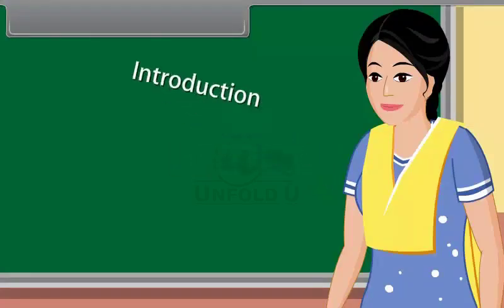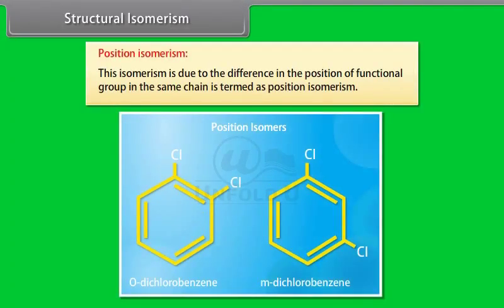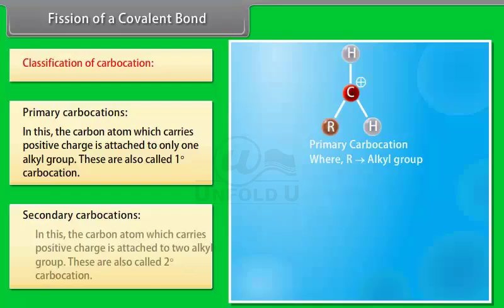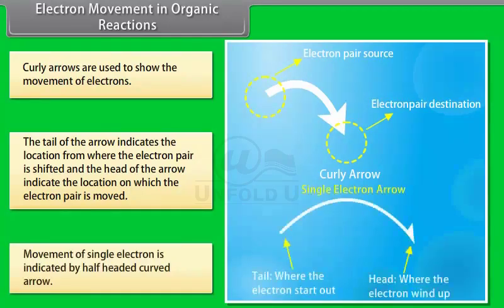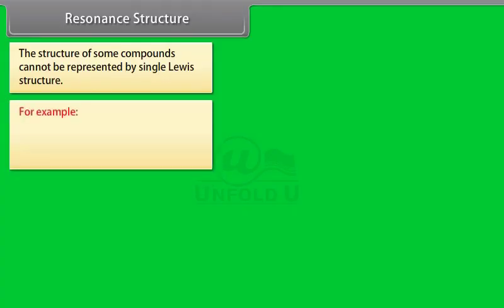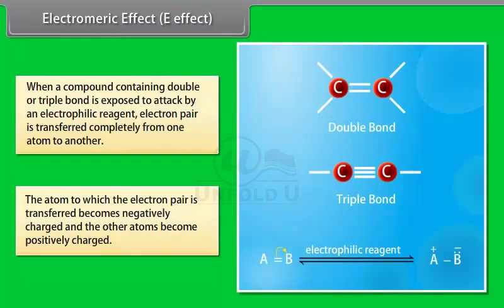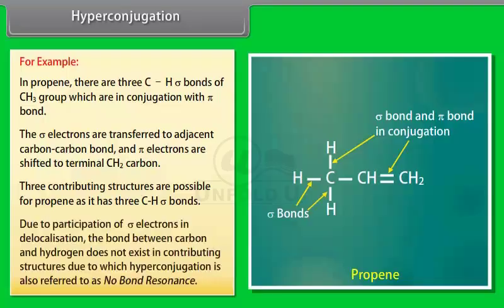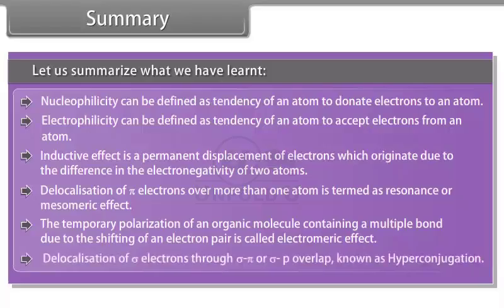Ch 12 - Organic Chemistry | Organic Chemistry II